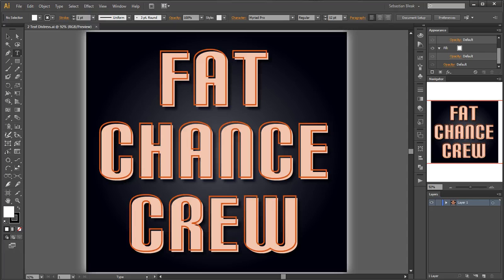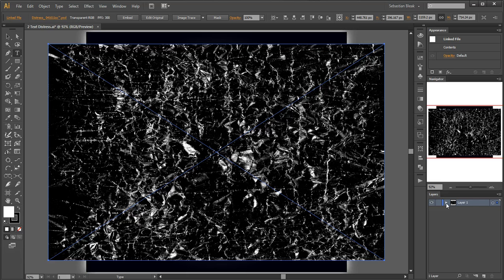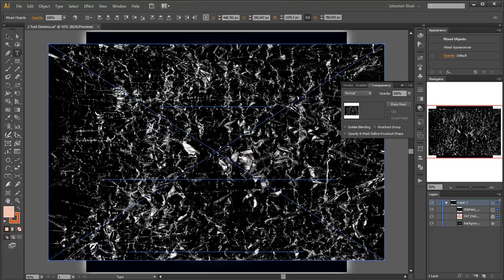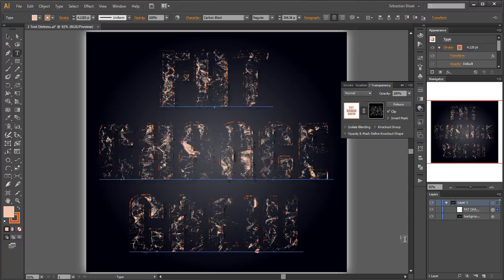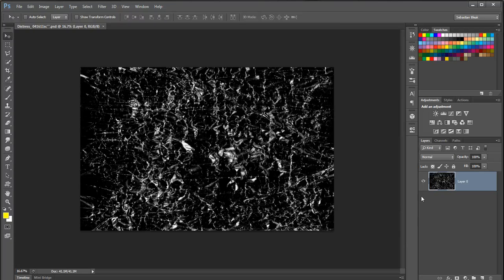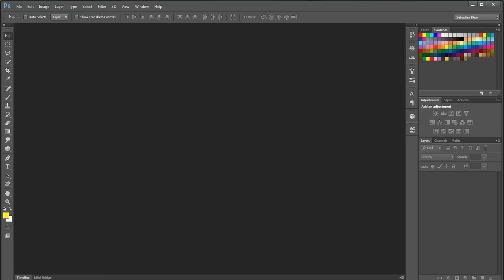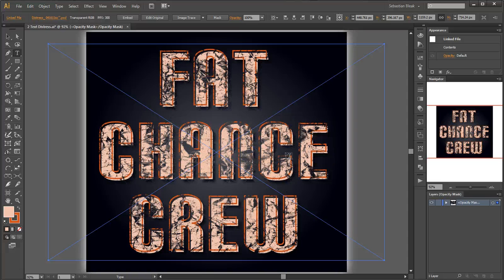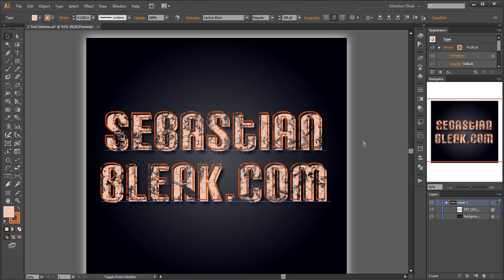Adobe Illustrator CS6 "Opacity Mask" NSL Week 96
This goes along with my Never Stop Learning blog post for week 96

In this video I have some text laid out in Adobe Illustrator CS6. I bring in a .PSD distressed pattern and use it as an "Opacity Mask" and apply it to my text.
I then go over how to edit the linked image in Adobe Photoshop CS6 through AiCS6. I give a couple examples on the round-trip workflow between the 2 applications.

Last I show how the text is still fully editable. I'm able to do this by selecting all of the text and laying out a new set of letters. It looks pretty cool because you get to keep the appearance you were looking for and freedom to edit all you want =D